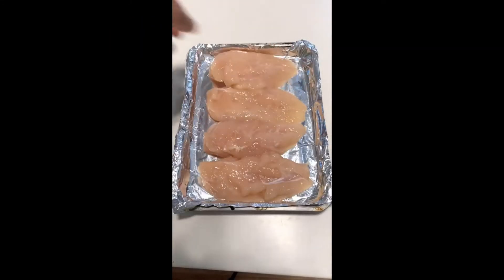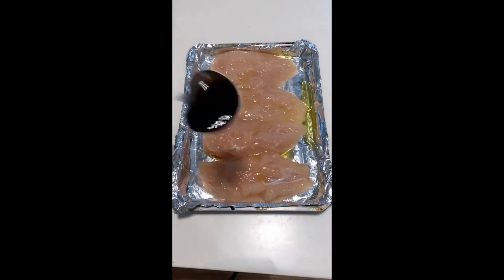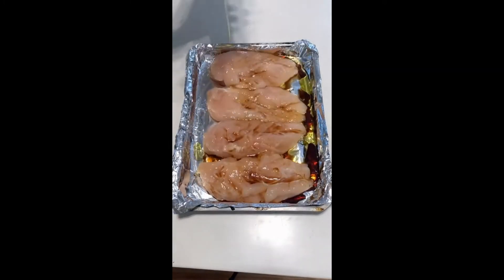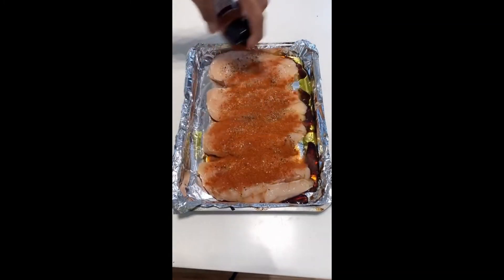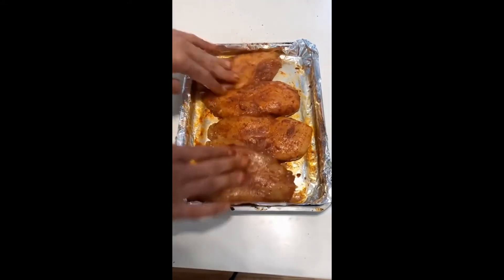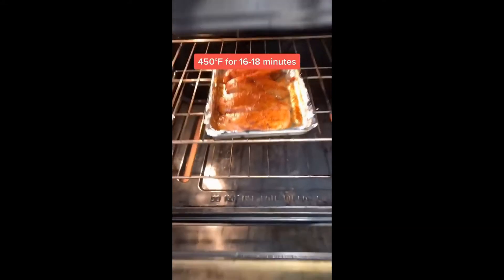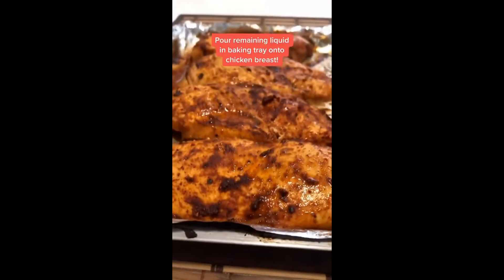Chicken Breast || Marination || Roasting || Spices || Winnipeg || Manitoba || Canada || Eat || Enjoy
Stay Safe & Strong